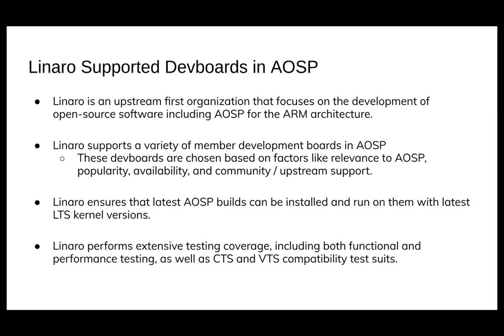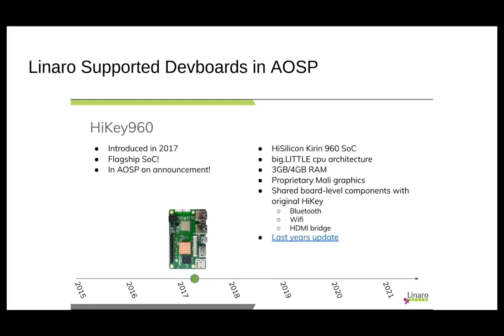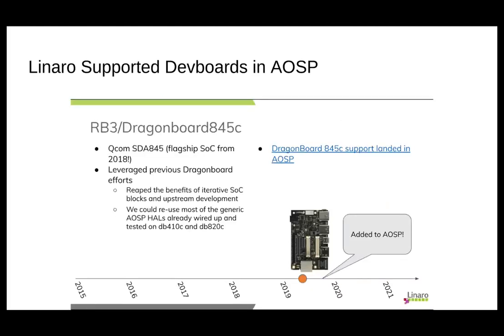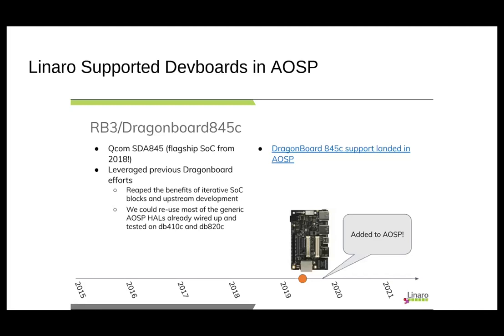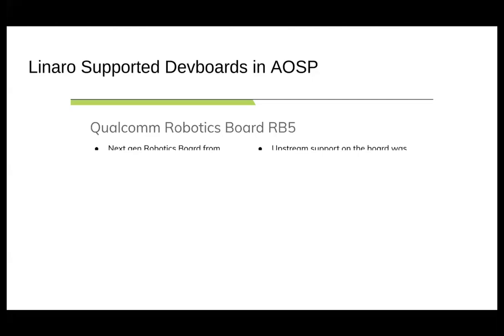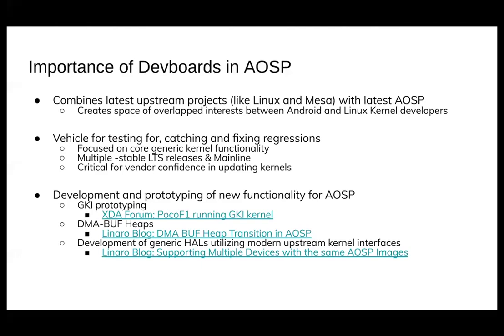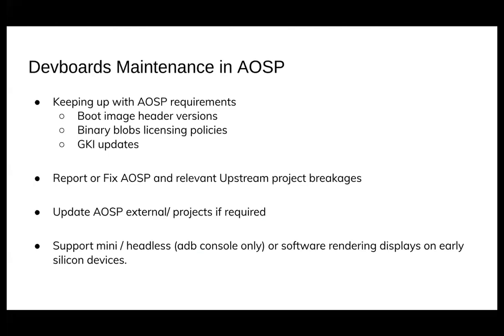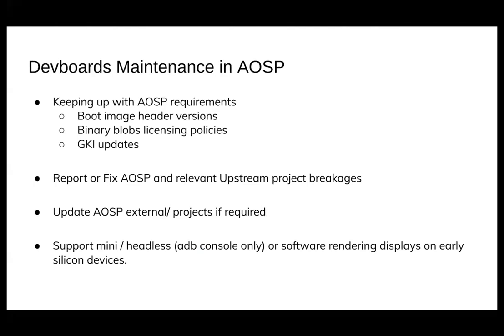2023 AOSP and AAOS March Meetup: Devboard maintenance in AOSP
Amit Pundir from Linaro talks about maintaining development boards in AOSP, including HiKey 960, Qualcomm 845 and Robotics RB5